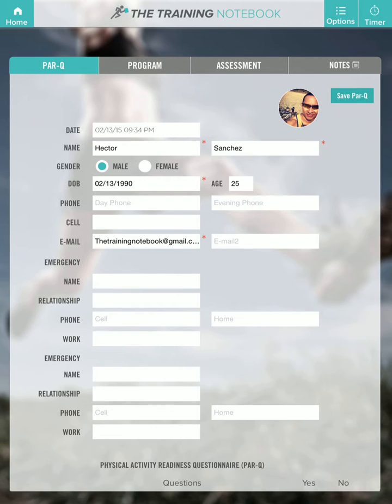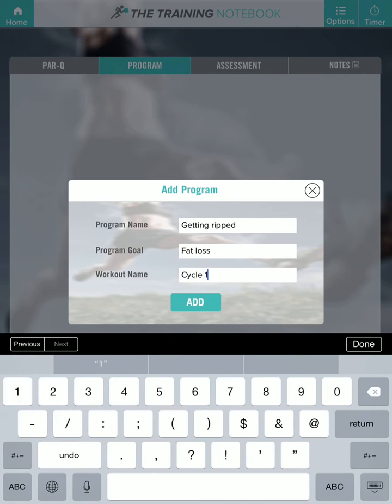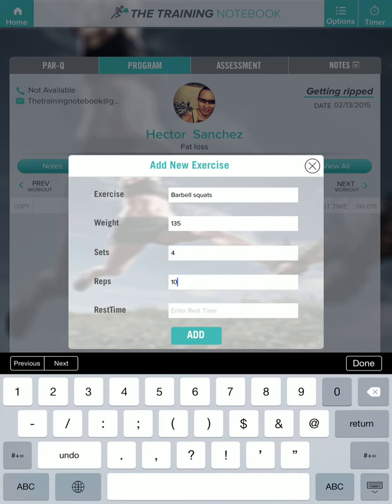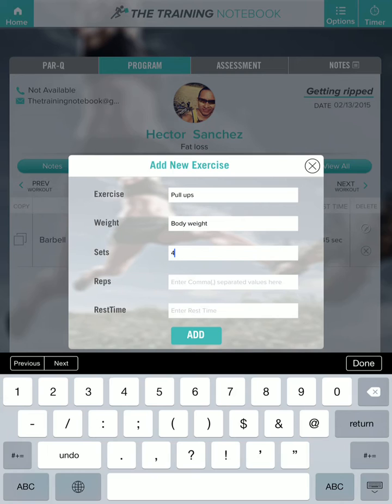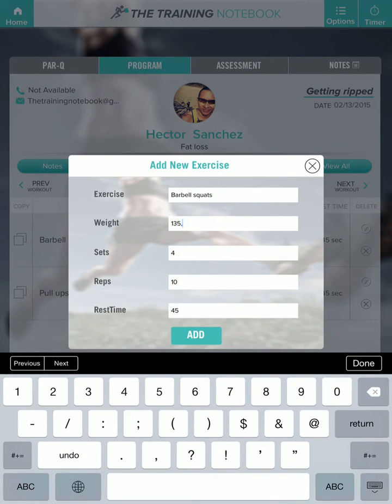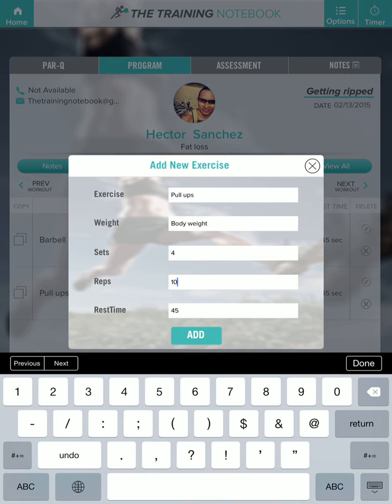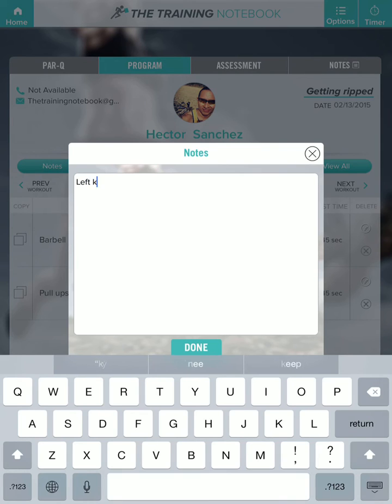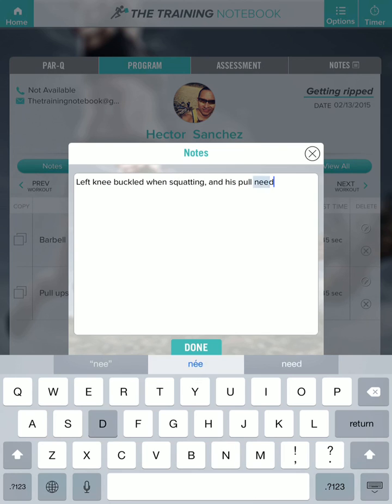Add New Program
How to create a new program on The Training Notebook